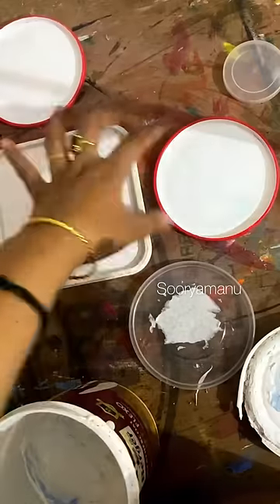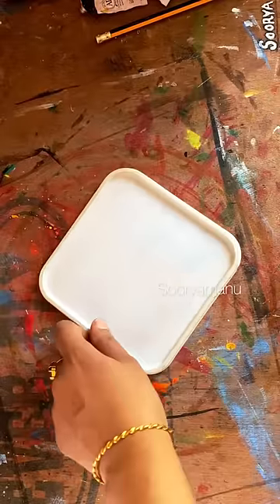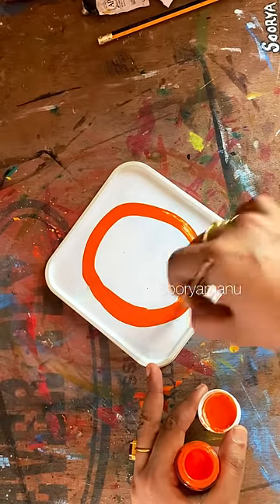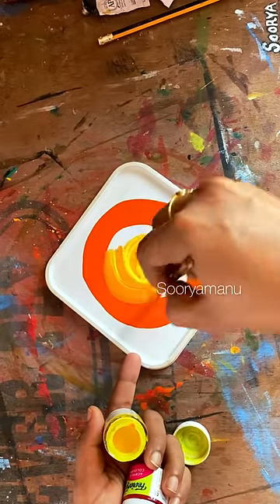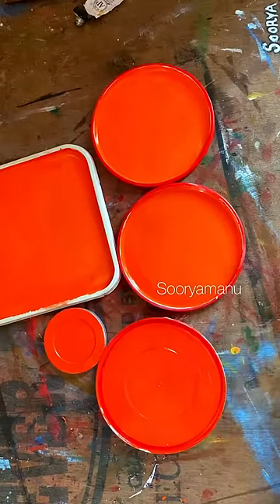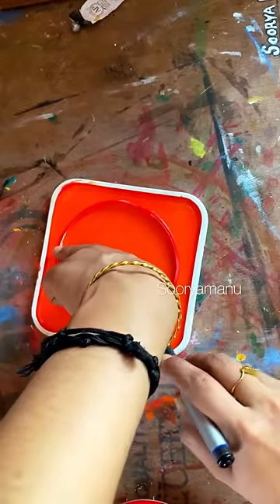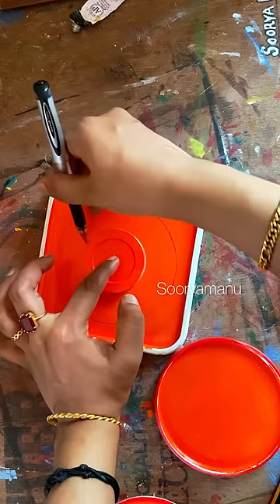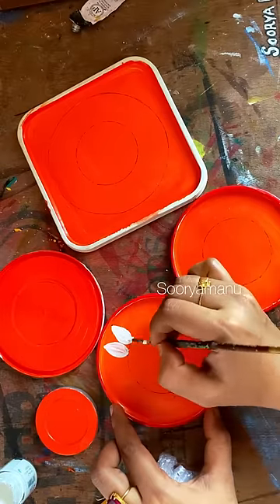പാത്രത്തിന്റെ മൂടിയാണ് മക്കളേ ഇന്നത്തെ താരം 😱